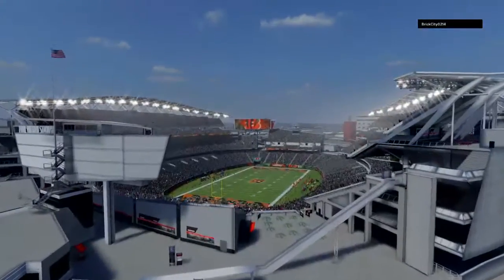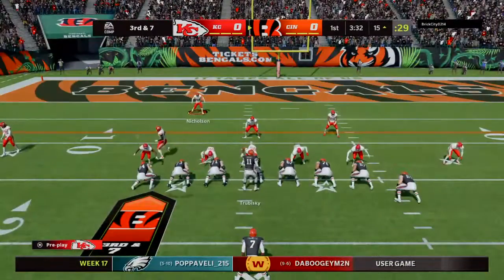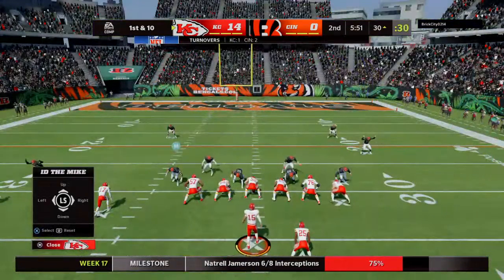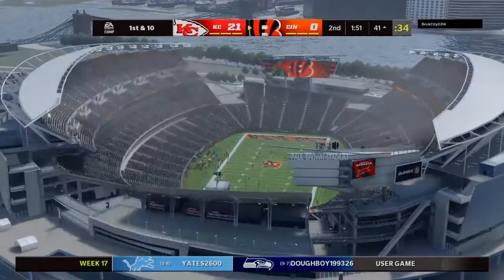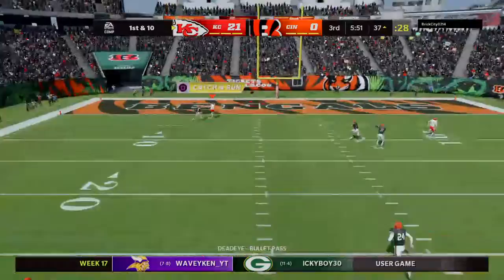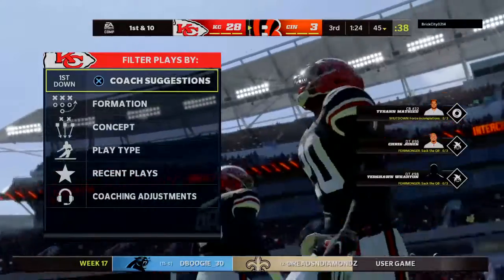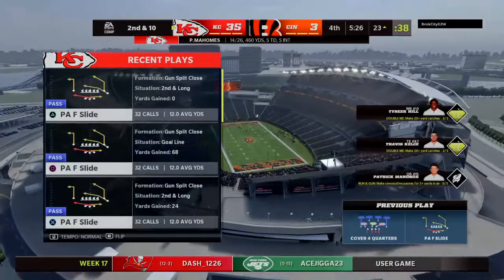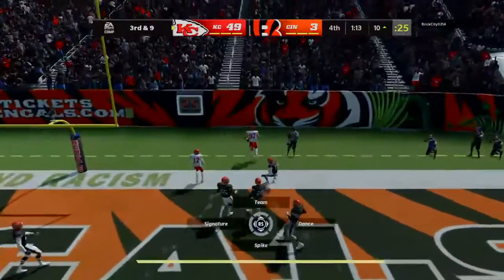Chiefs vs Bengals